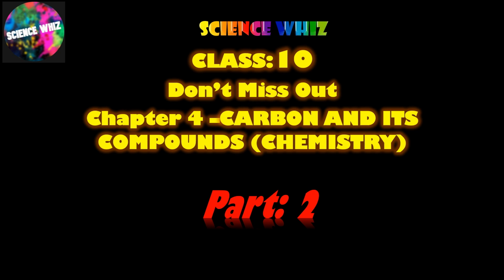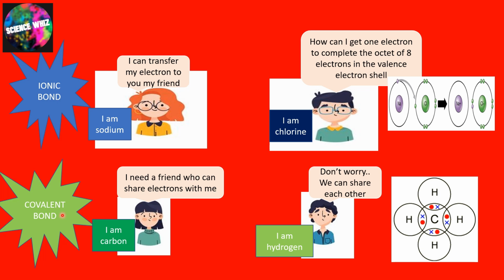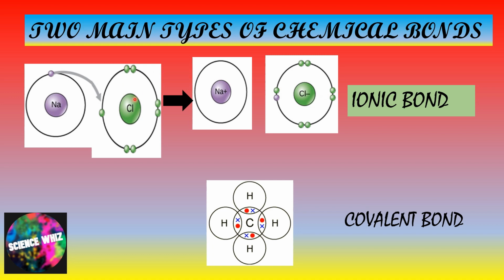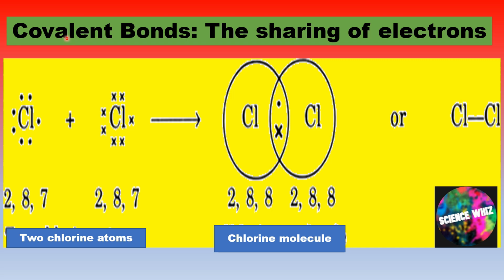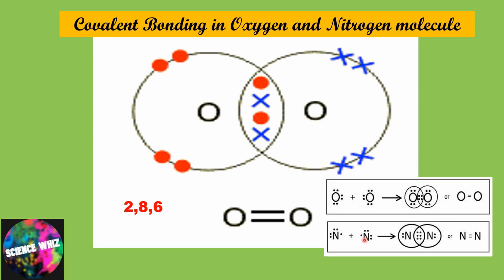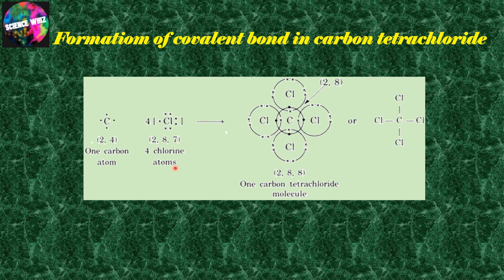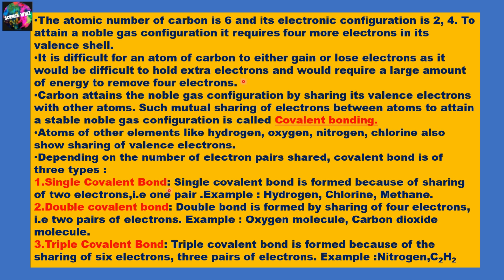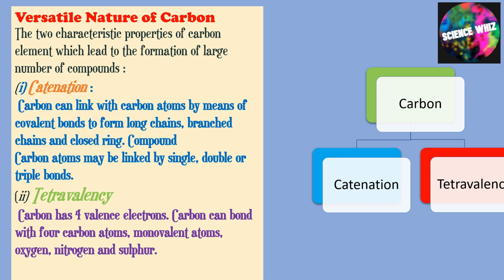Class 10 Carbon and its Compounds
Well explained/story of covalent and ionic bond/Test your knowledge round/explained types of chemical bond with examples/bonding structure etc